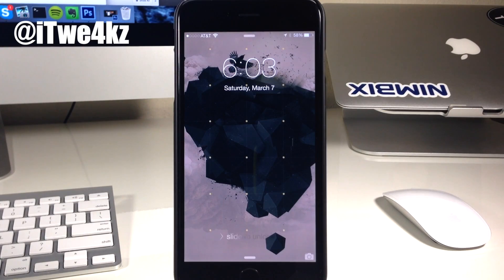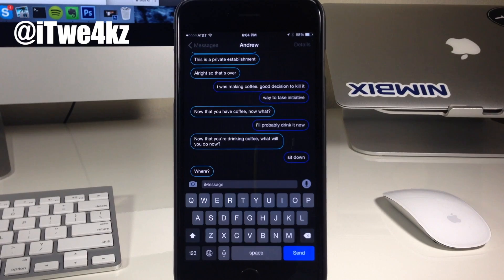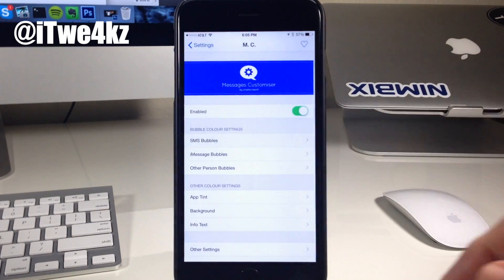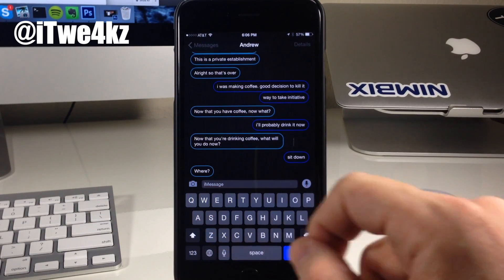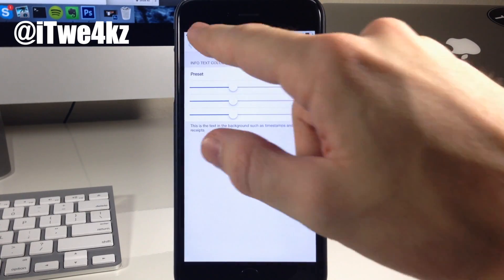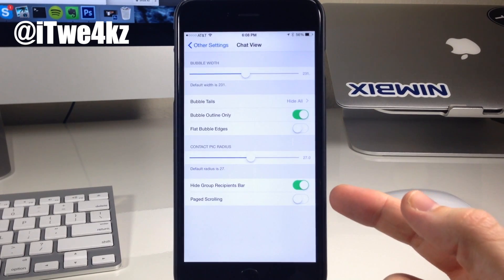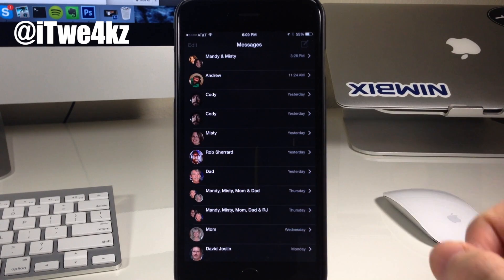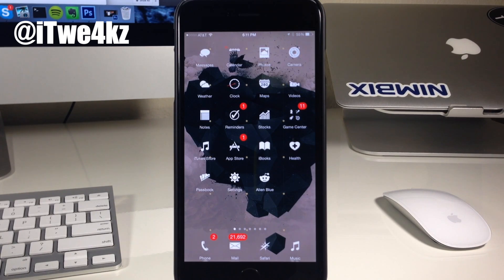Best Messages App Setup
Best iOS 8 Jailbreak Tweak Messages App Setup!
Twe4kz & Themes for iOS 8

How to Jailbreak your Device

BE SOCIAL WITH ME!

Twe4kz
If you only read this list of tweaks and don't watch the video at least leave me a LIKE/FAV! Thanks!

ReturnToSender - Free
Theme: Enlightened iOS8